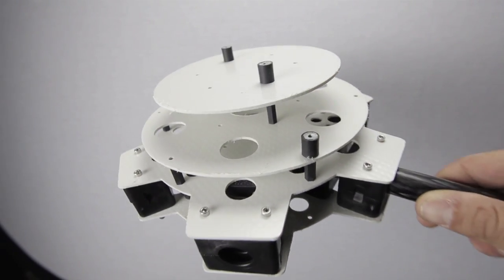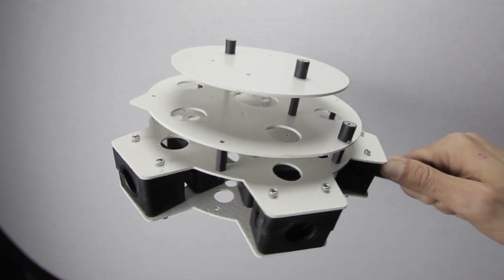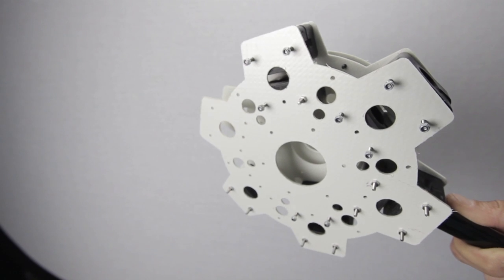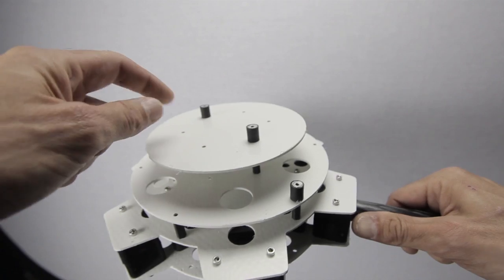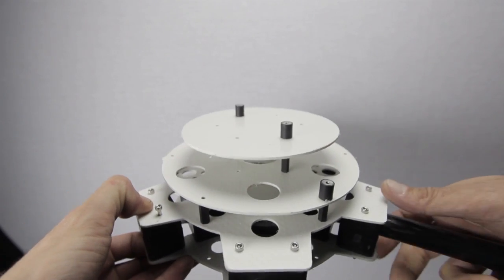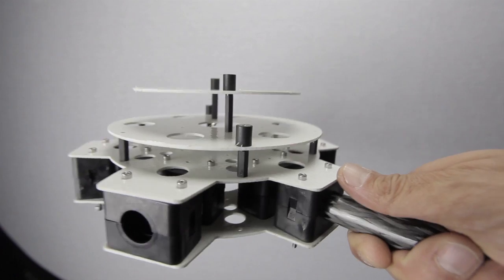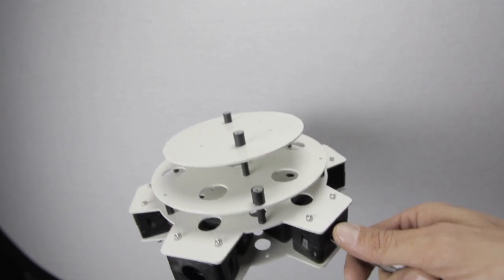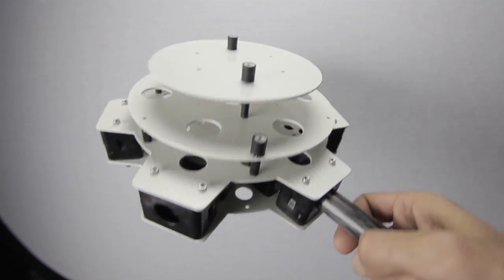Custom HEX Multirotor Center Plates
Here our new Centerplates snuggly cnc'd by my friend Ferdinand
i will be using these for a new Hexa im building for a friend.
Hoping to start somewhere next week.
Later

Jacques